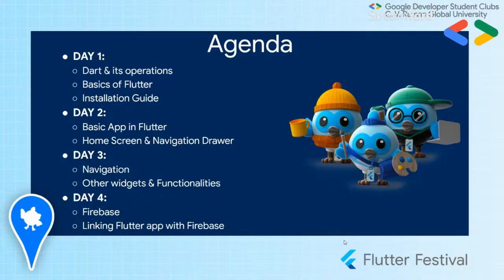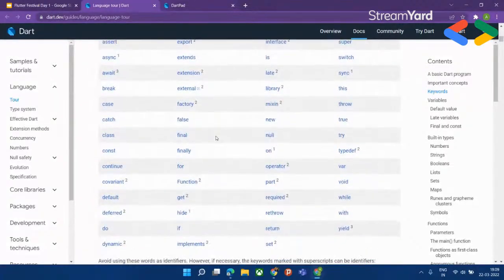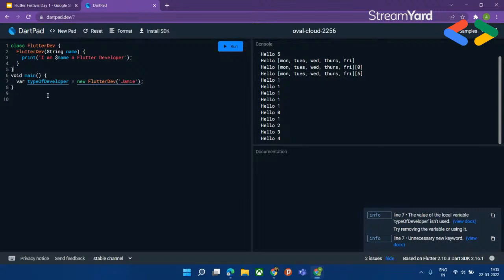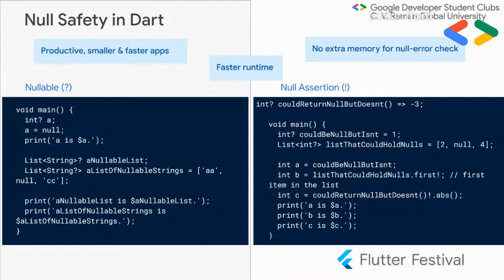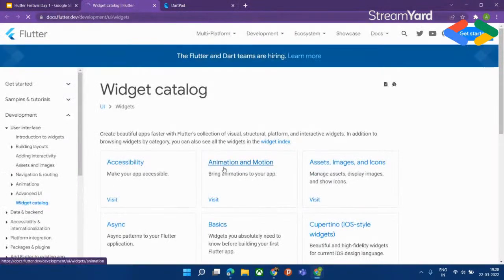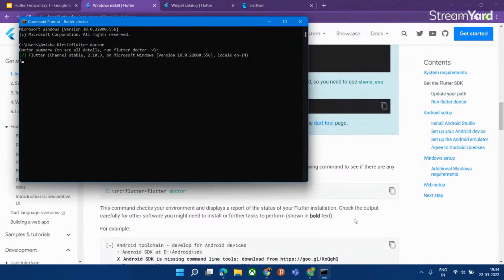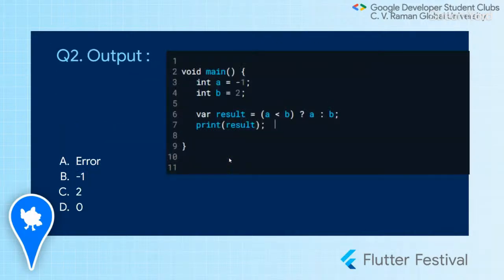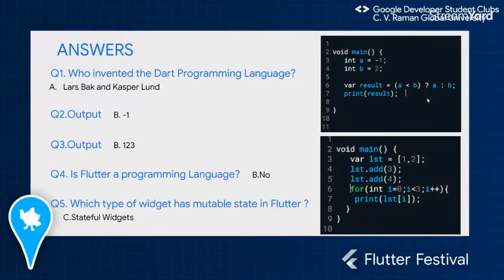Flutter festival GDSC CVRGU - Workshop Day 1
Greetings everyone!!
Kudos to all those who are a part of Flutter Festival 2022...

As we get closer to the deadline, GDSC CVRGU brings you a final series of workshops...

Register for the hands-on session, which will be held from March 22nd to March 25th, 2022, at 7 p.m.

A few days left to complete the tasks for you to be eligible for the perks ... Don't lose your momentum!

RSVP here for Day 1